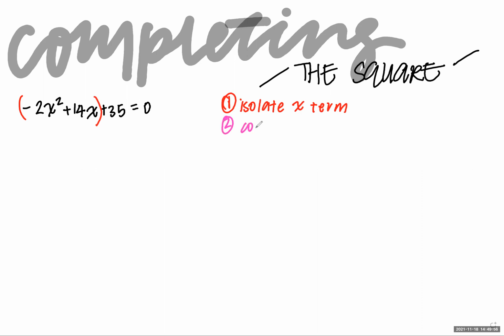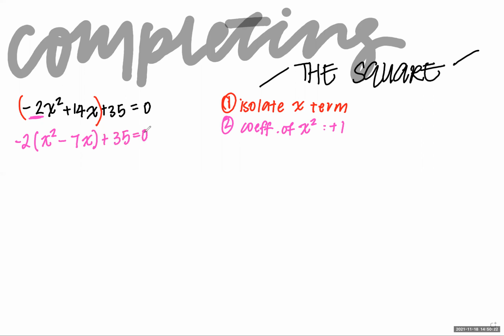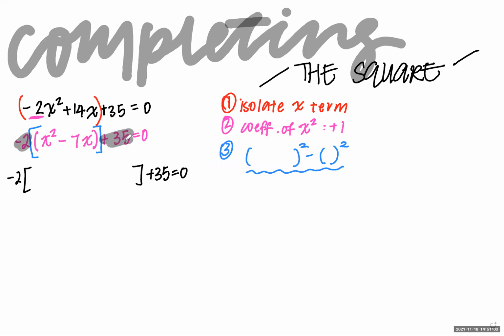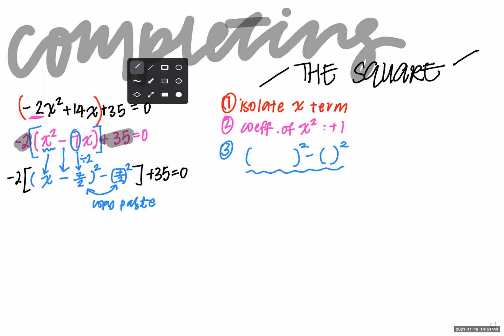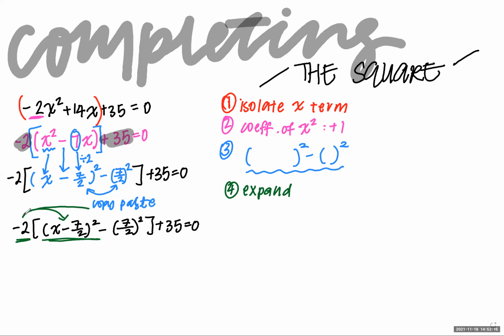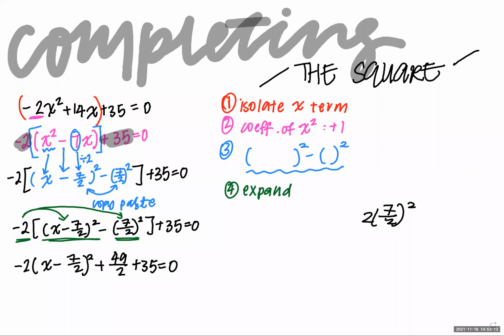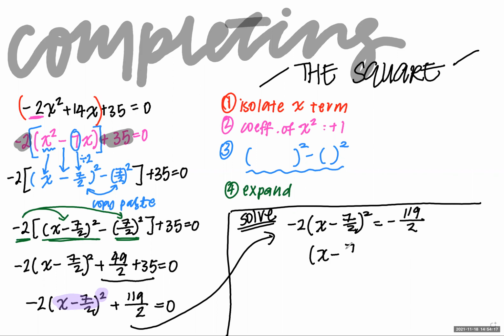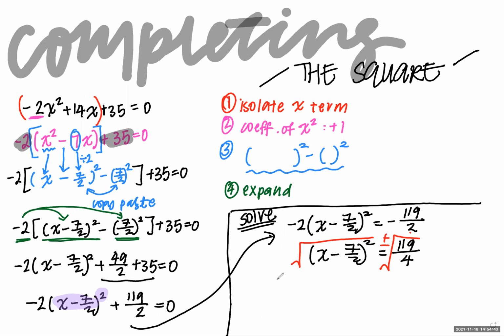completing the square